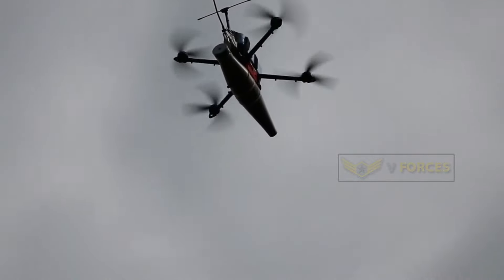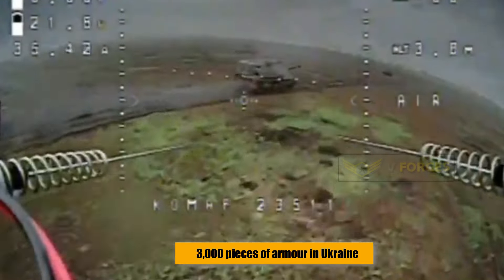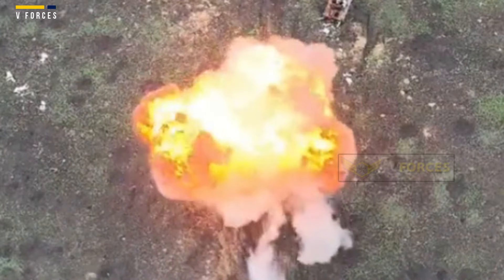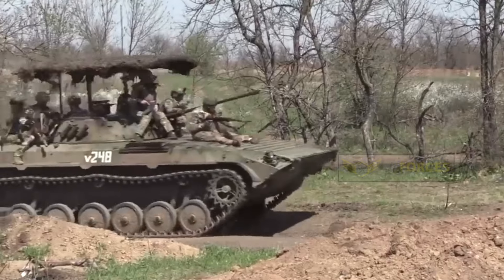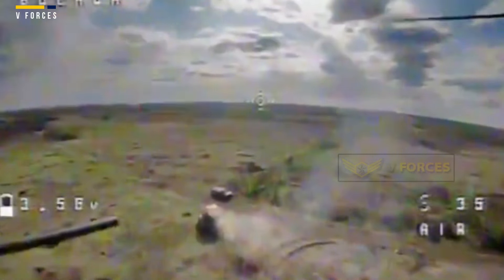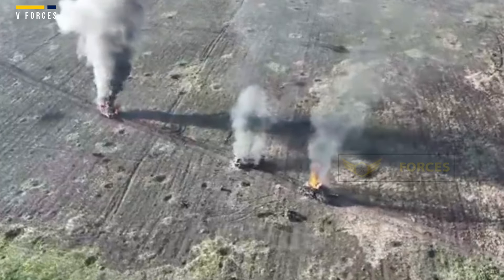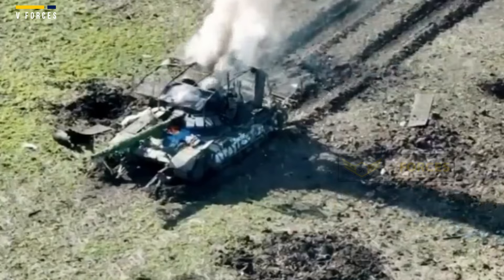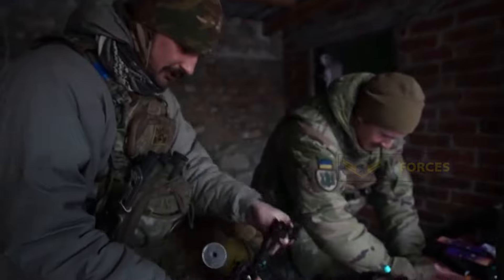How Ukrainian Forces FPV Drones Easily destroyed Russian tank convoy with full cover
Footage has emerged on social media of a new tactic Ukrainian drone pilots are using to kill Russian armour even tanks protected with a so-called 'cope cage'.